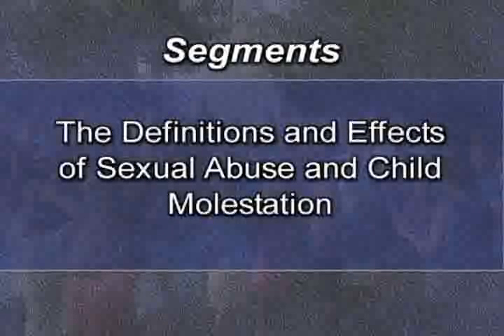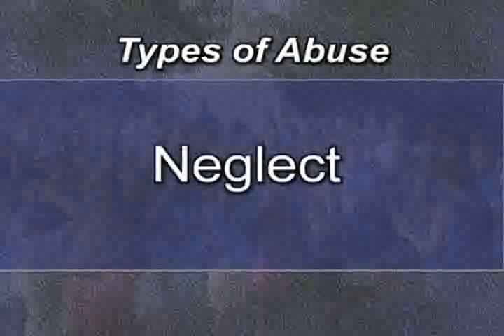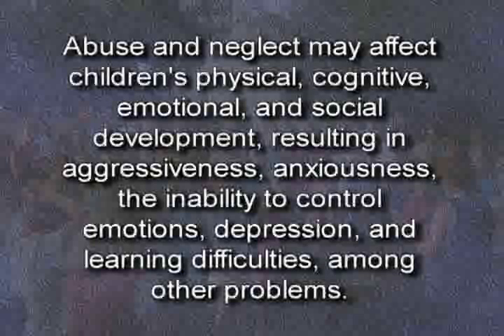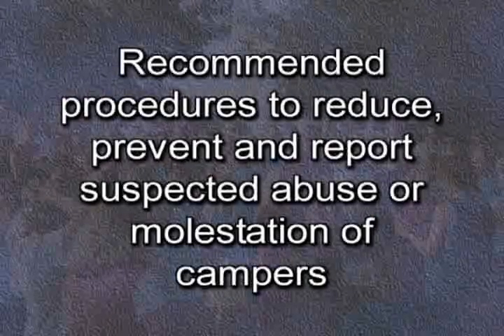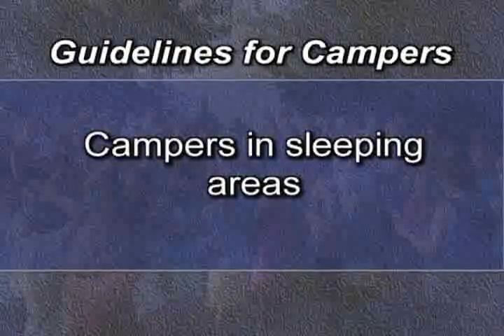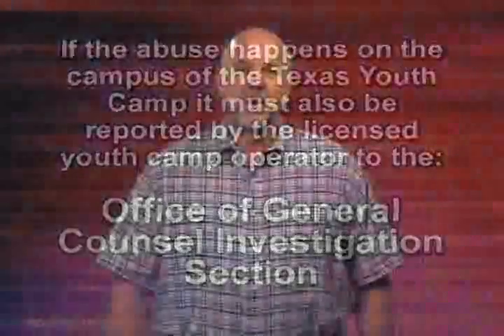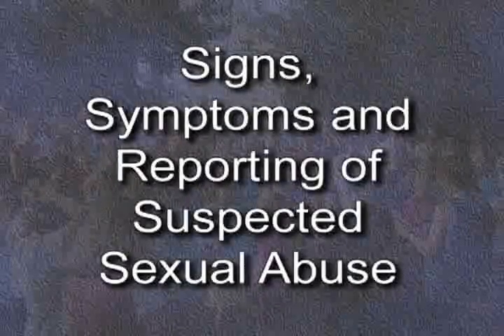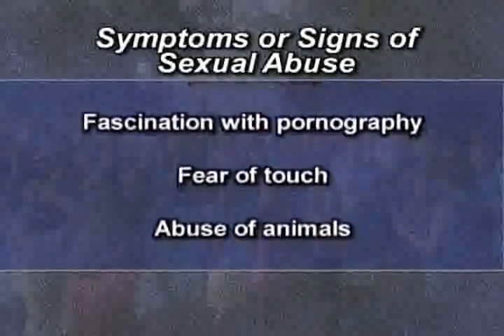Child Protection Training Video for CPR Camp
Child Abuse Prevention Training for all adult volunteers at Canton Project Rehab Summer Youth Camp.